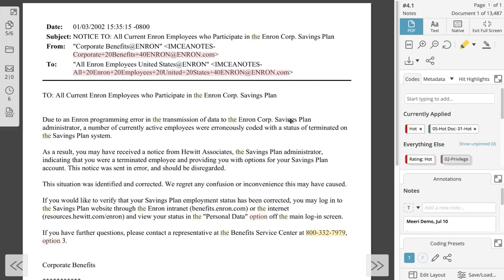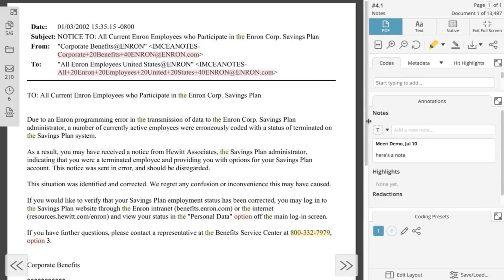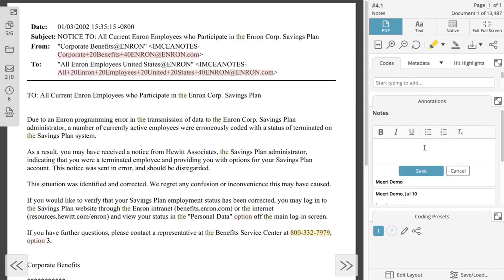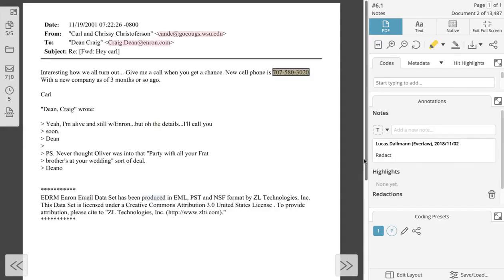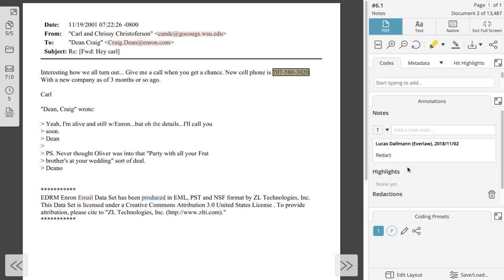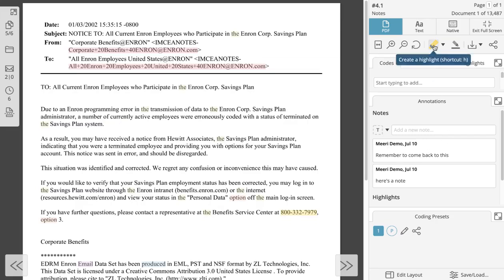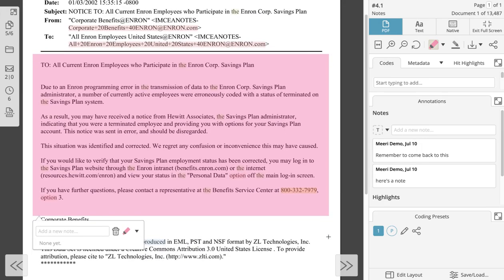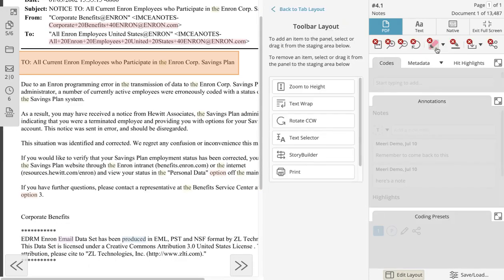Apply Notes and Highlights to a Document In the Everlaw Review Window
Learn to highlight documents and write notes on documents in Everlaw.